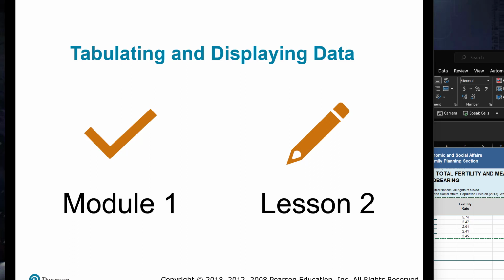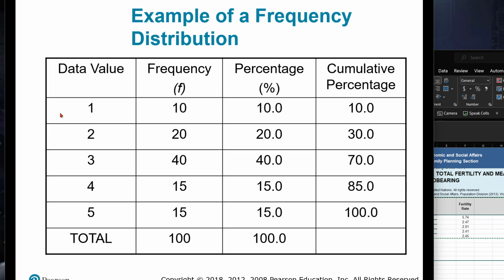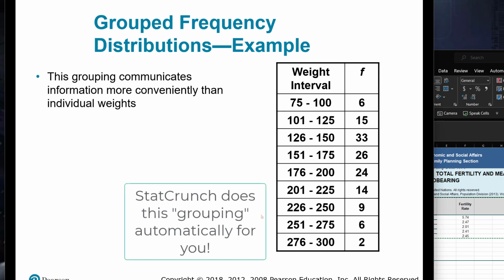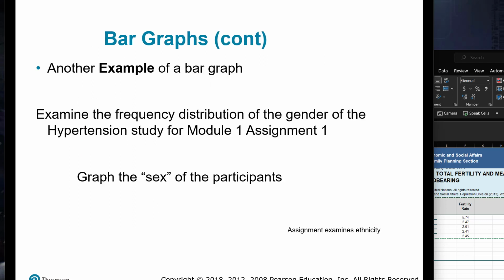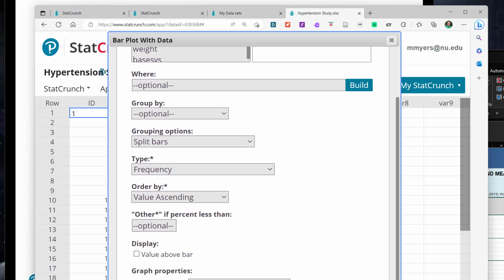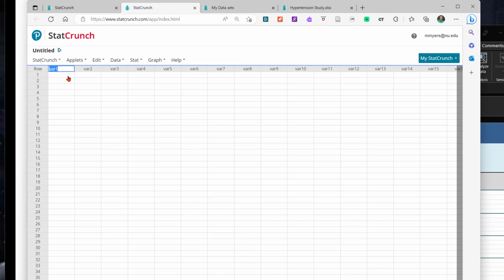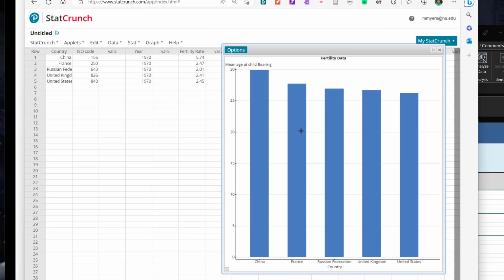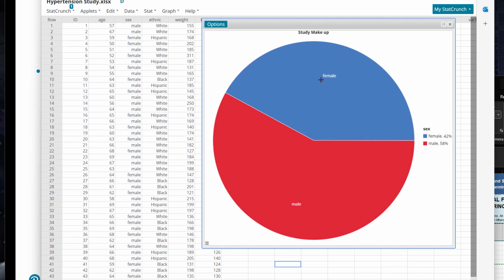Module 1: Introduction to Data Analysis - Lesson 2 - Tabulating and Displaying Data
This video lesson discusses and describes how to tabulate and display nominal level data in StatCrunch for descriptive statistical analysis. It follows the lecture material in the course and contains examples to help complete course assignments.